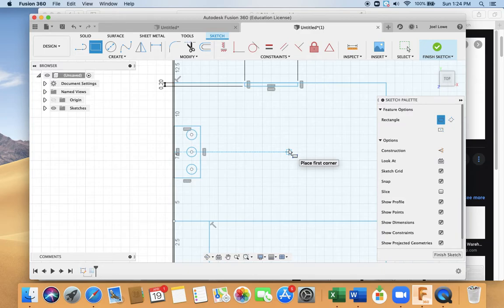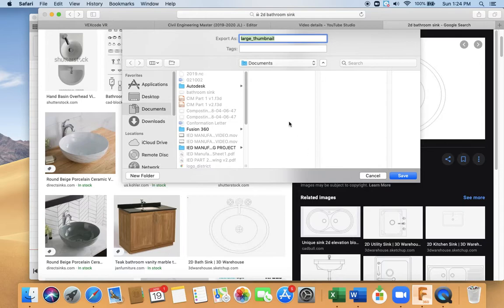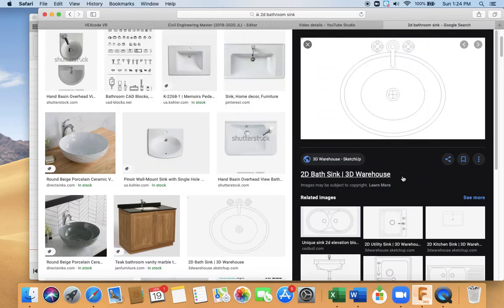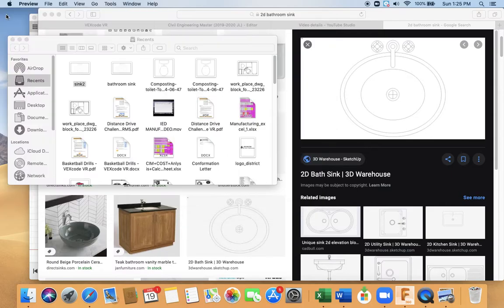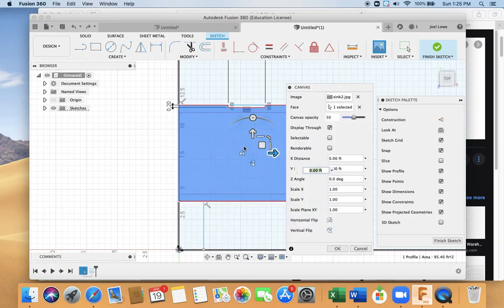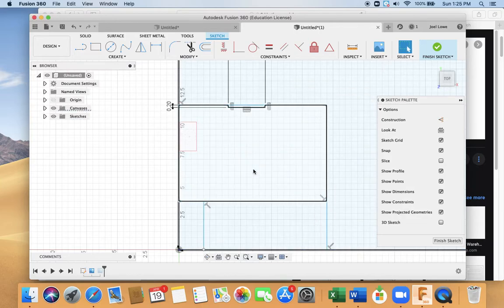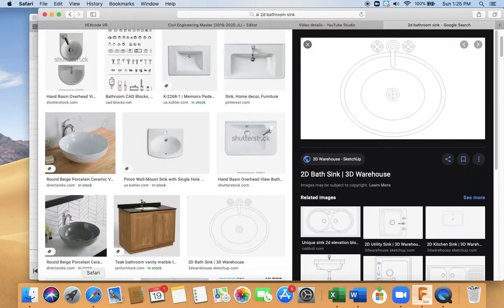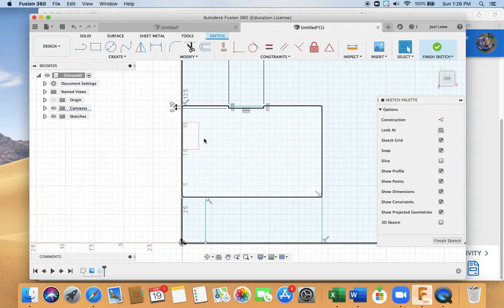CEA Bathroom Help Video